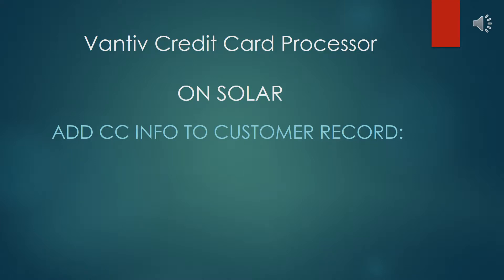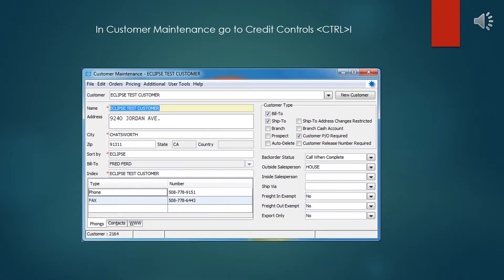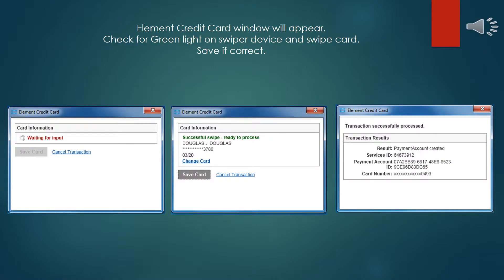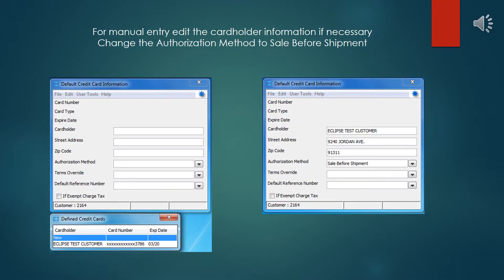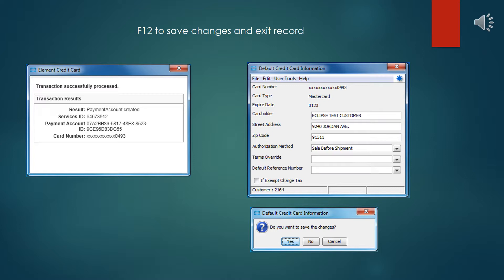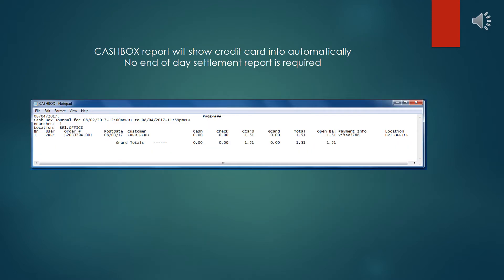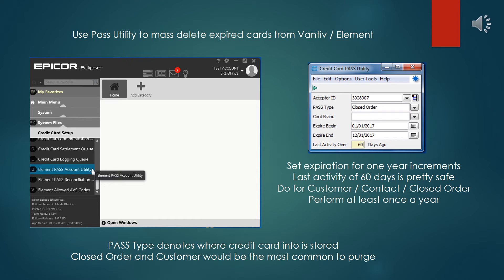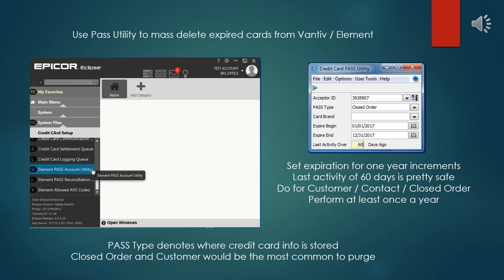Epicor Eclipse Element / Vantiv Credit Card Entry in Solar Customer Maintenance